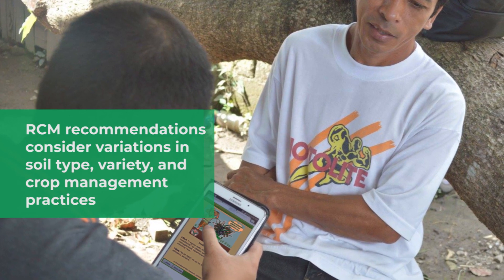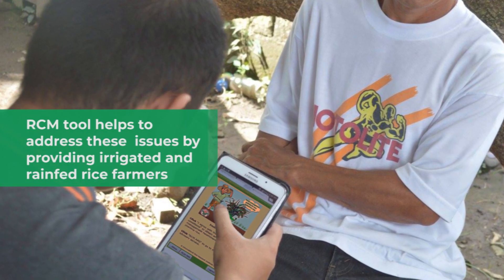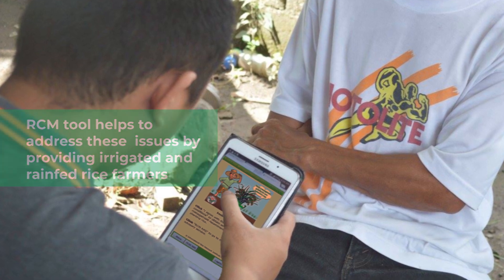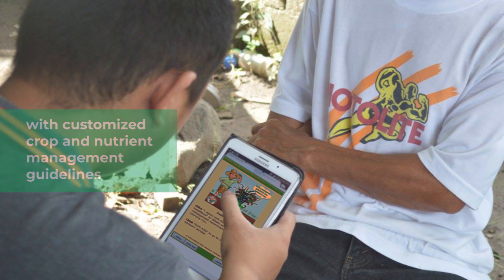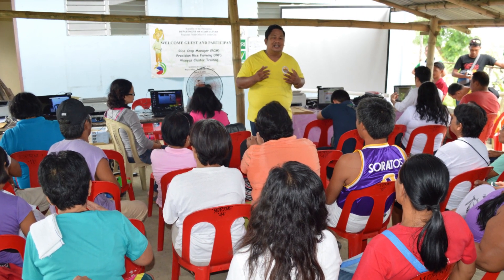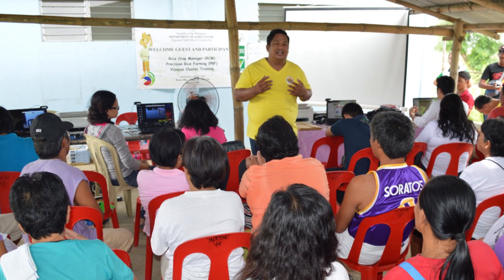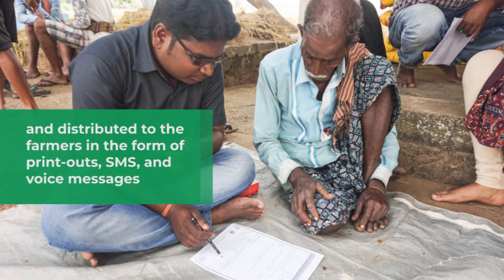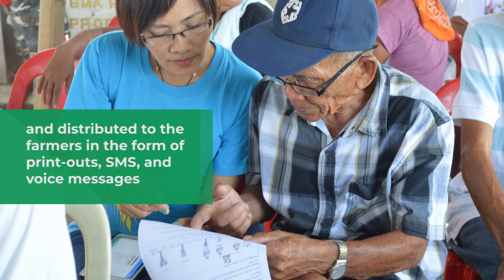[IRRI Digital Tools] Rice Crop Manager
Improper application of nutrients and management of crops leads to reduced yield and income along with environmental pollution. With varying farm practices and land holdings, farmers find it difficult to measure the right amount of nutrients to be applied at the right time.

To address these issues, the Rice Crop Manager (RCM) tool provides irrigated and rainfed rice farmers with customized crop and nutrient management guidelines.